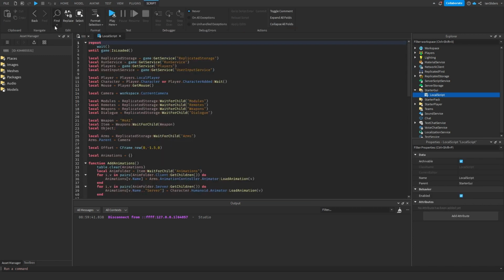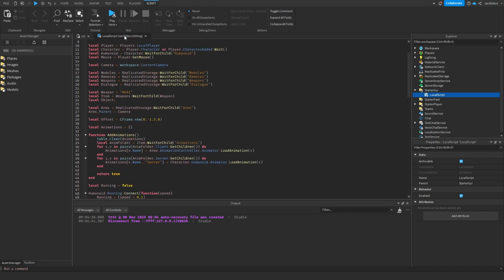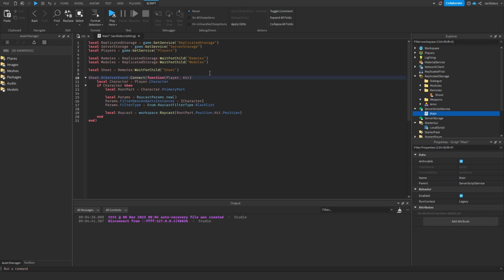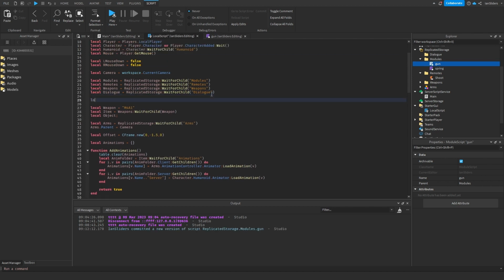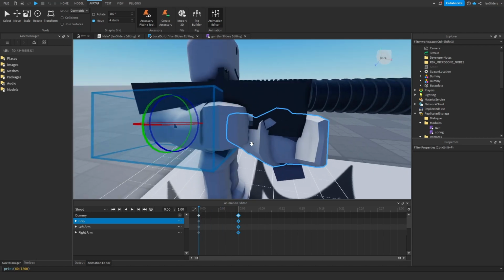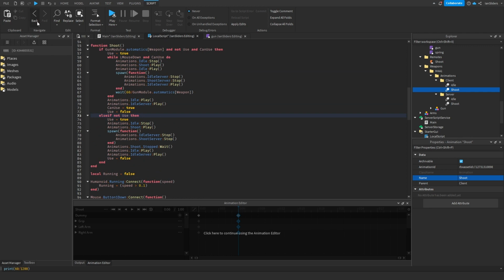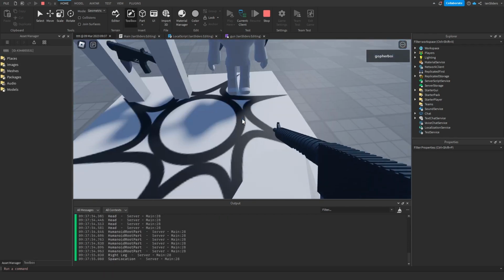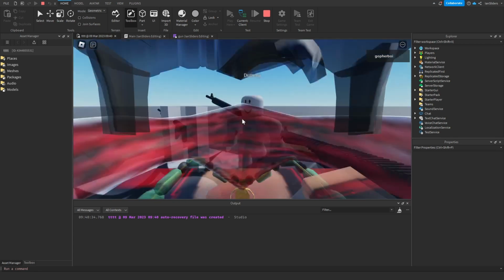How to make a Roblox FPS Game Part 2 | Shooting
editor: @vinciith